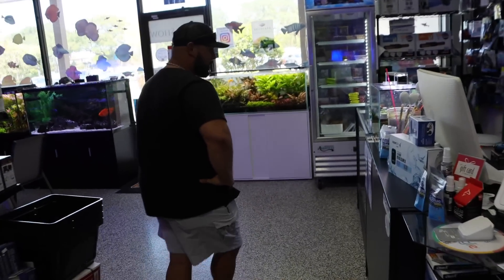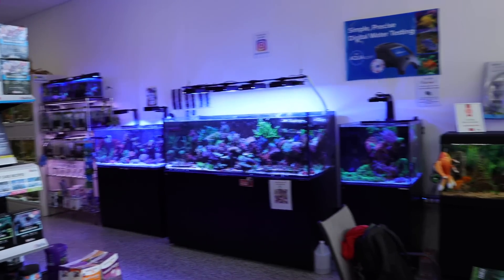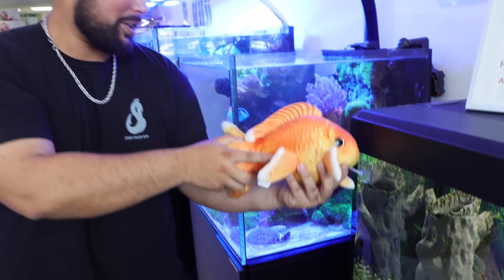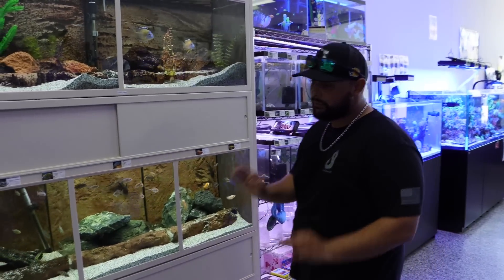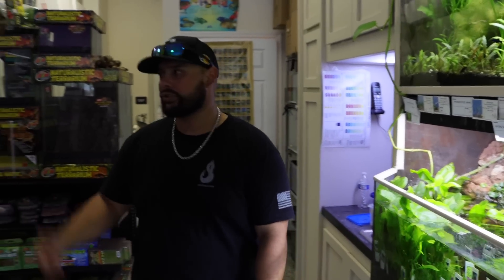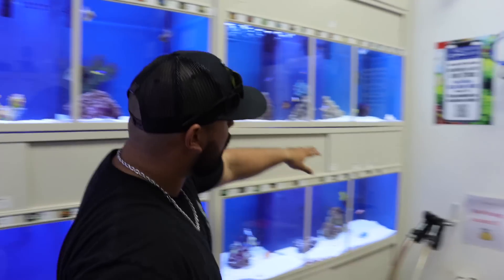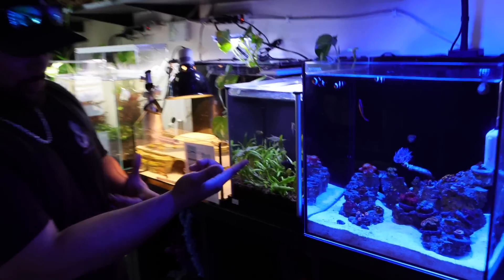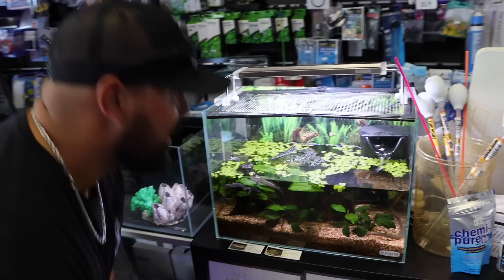Crazy Sea Monster Lives inside this Aquarium Store! *Epic Tour*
Don't Forget Your Ridge Wallet!!

Aquarium Show
Located in: Sunset Square

BECOME A SLAYER JOIN THE FAMILY!